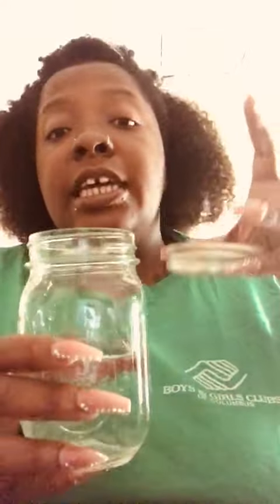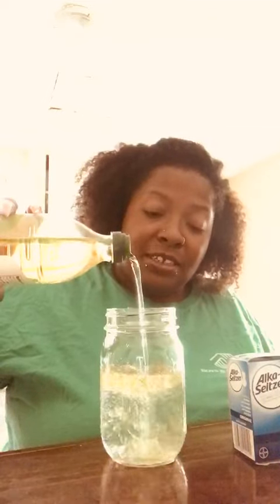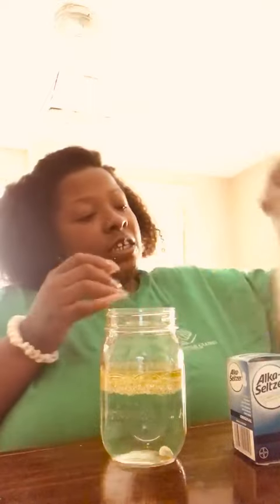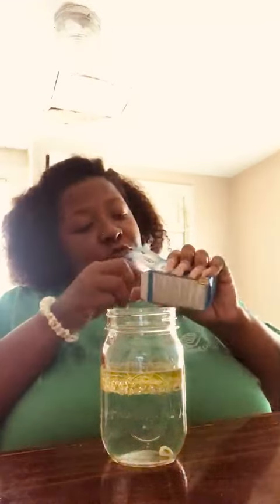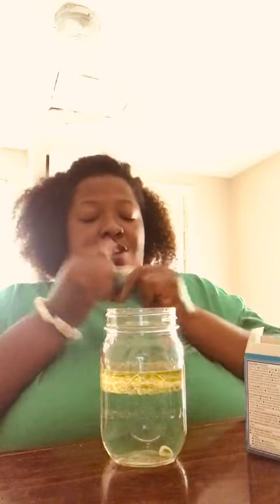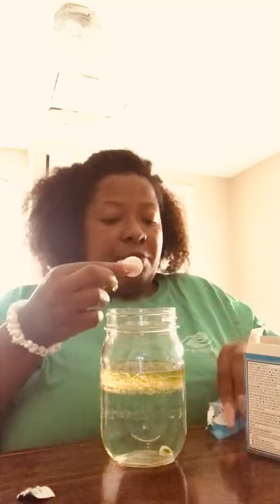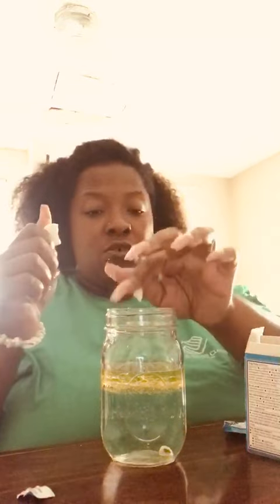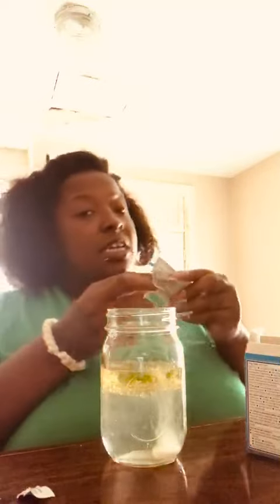Arts Homemade Lava Lamps with Mr Tiffany